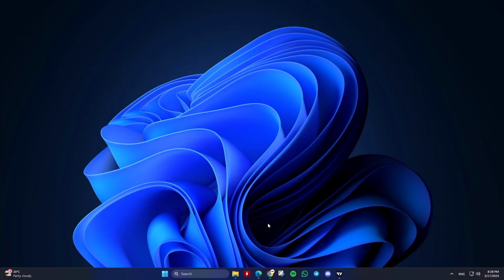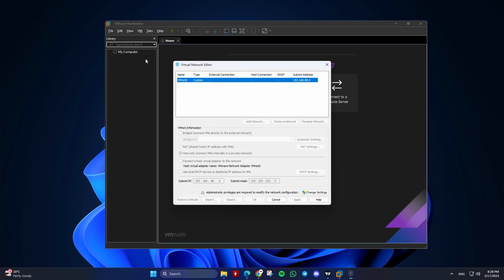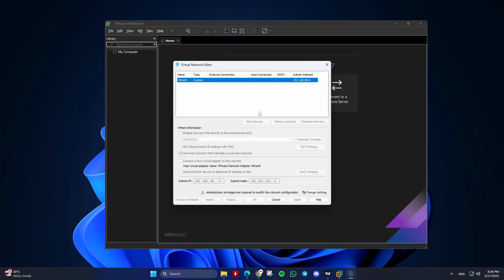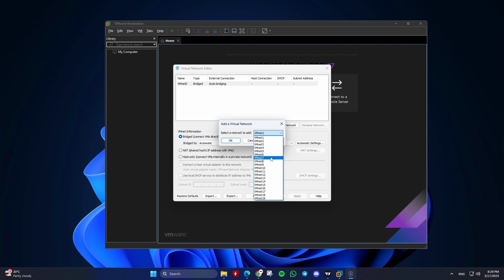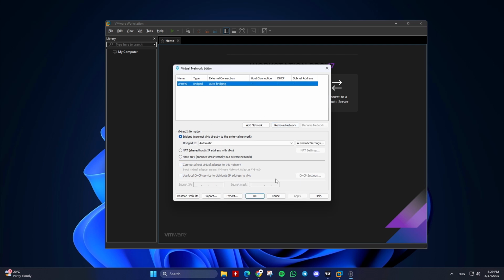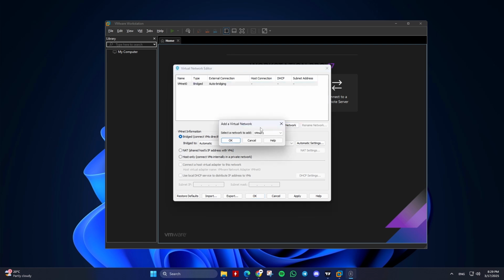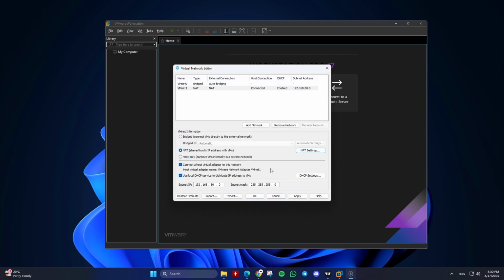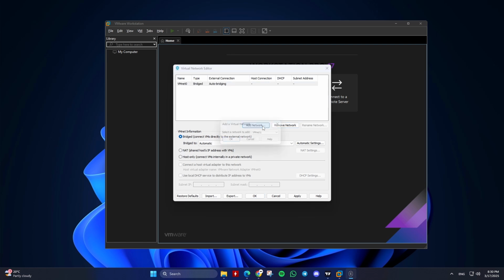How To Adjust Virtual Network Settings in VMware Workstation Pro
To adjust virtual network settings in VMware Workstation Pro using the Virtual Network Editor, here's a detailed guide covering Host-Only, NAT, and Bridged Networks.

Thanks ❤️